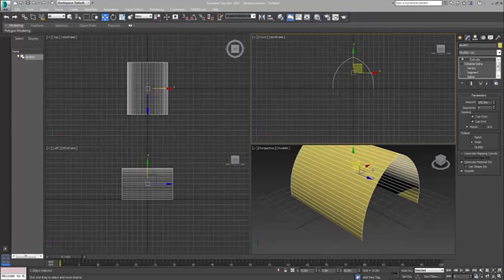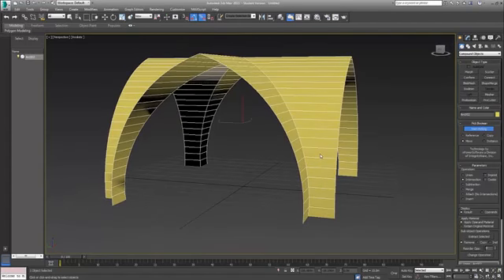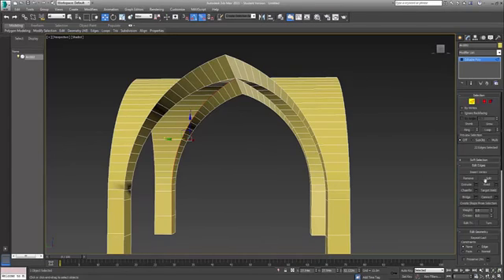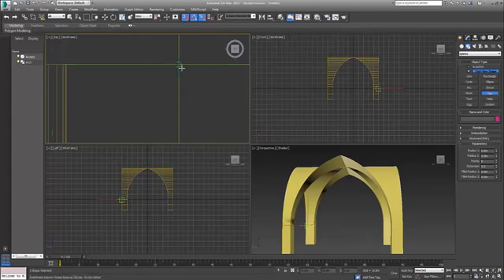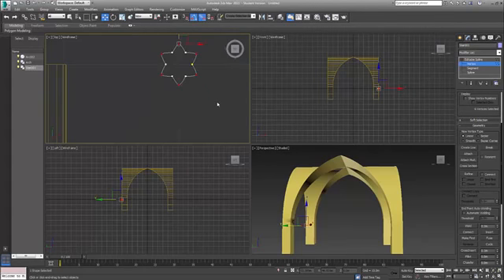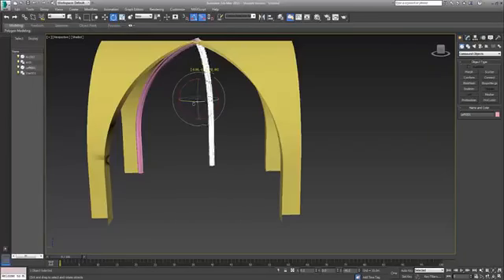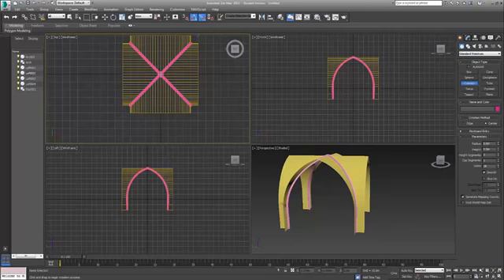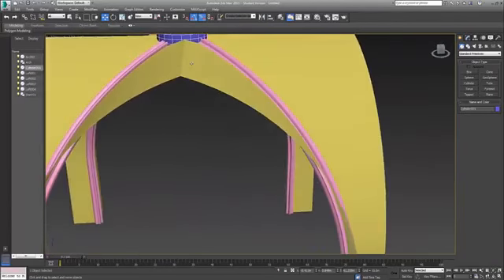3DS Max Arch tutorial